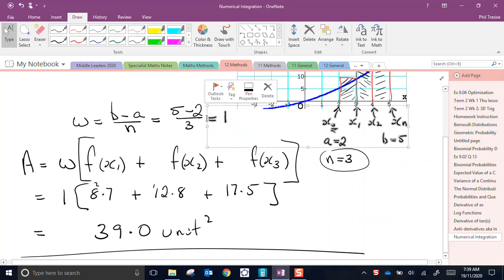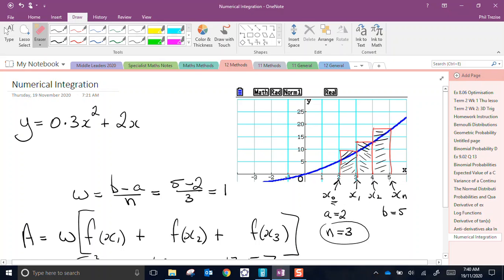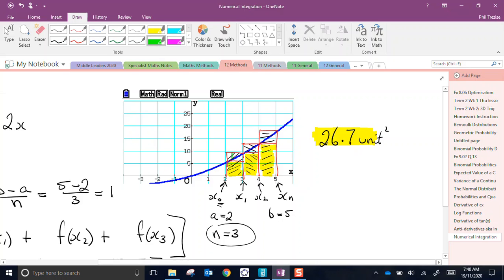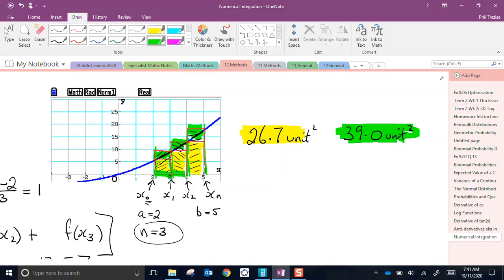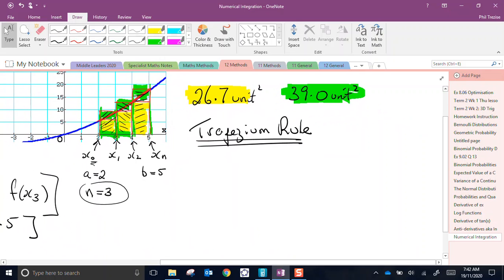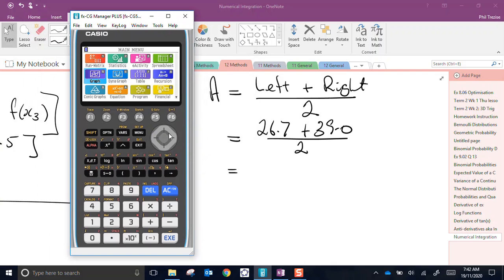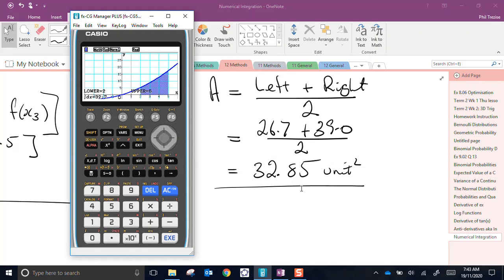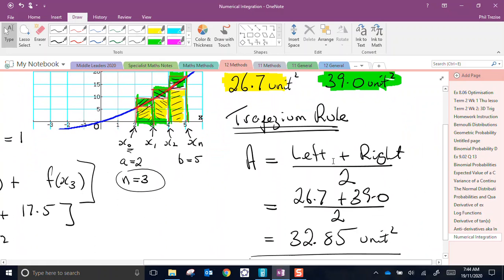Trapezum Rule easy version